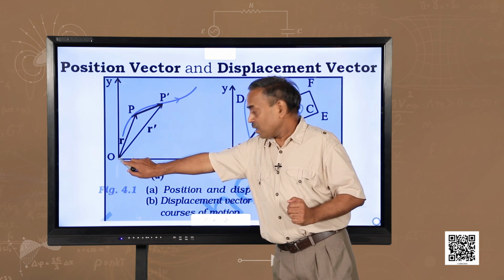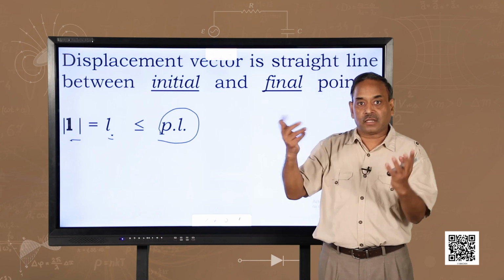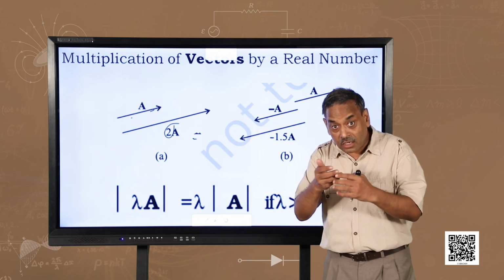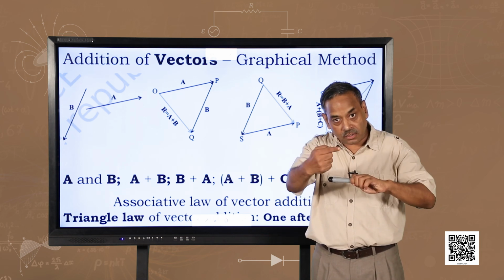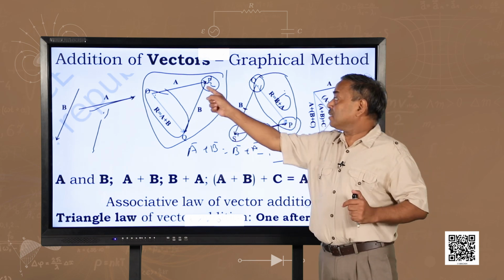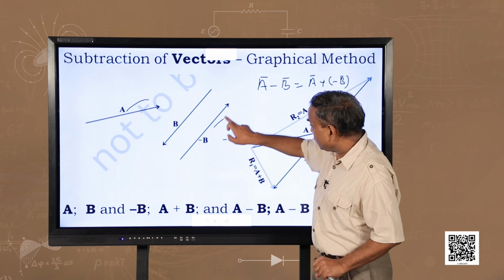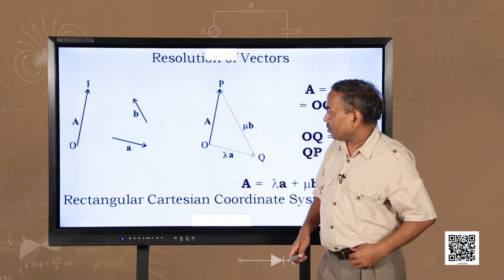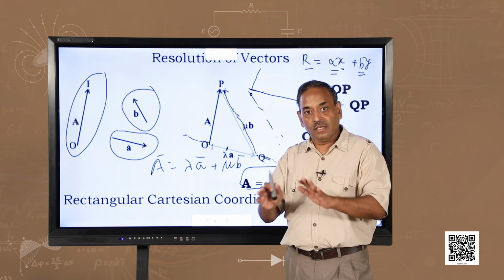CBSE Class 11 Physics (भौतिक विज्ञान ) - Motion in a plane - Part 2 ( एक समतल में गति - भाग 2 )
Motion in a plane  - Part 2 ( एक समतल में गति  - भाग 2 )